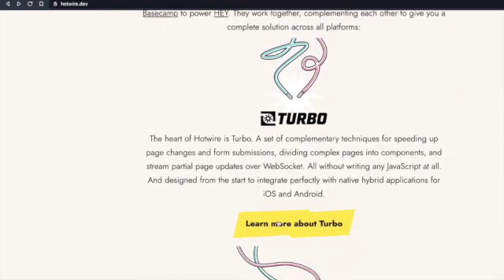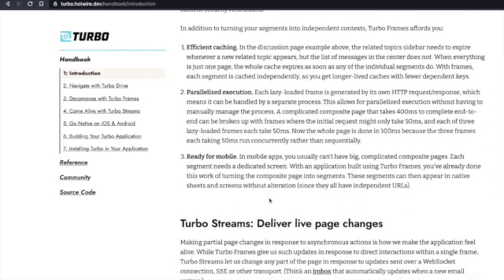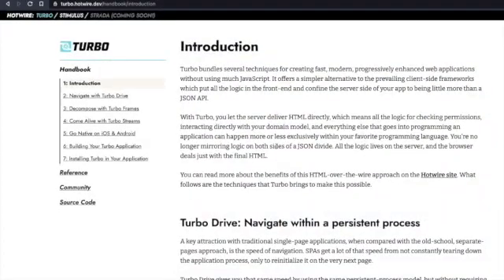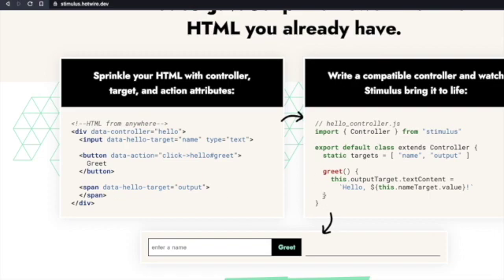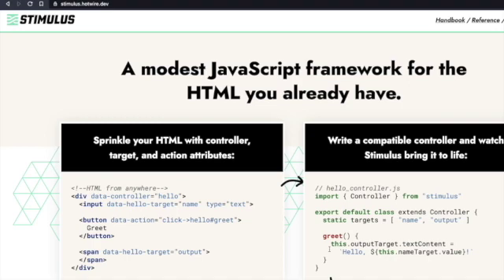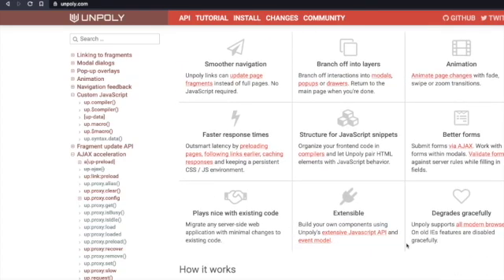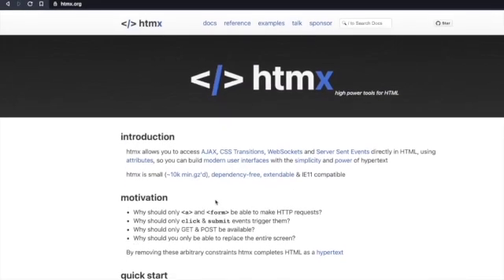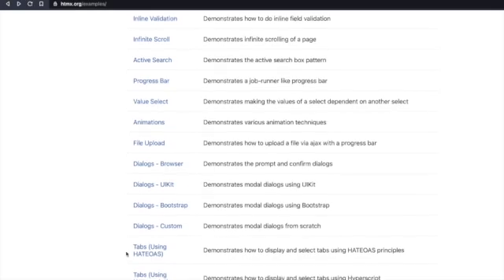Intro to Hotwire, Unpoly, and HTMX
Libraries discussed in this video